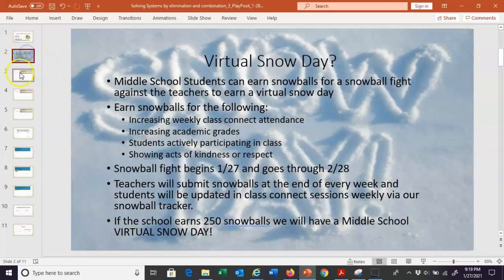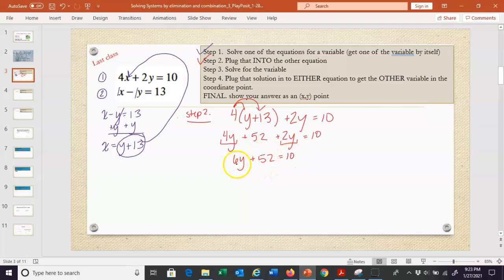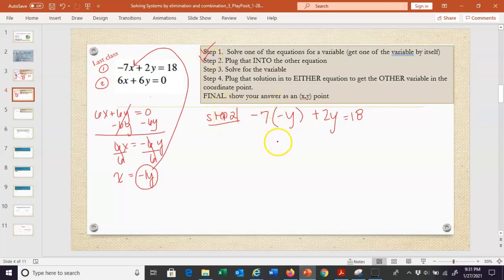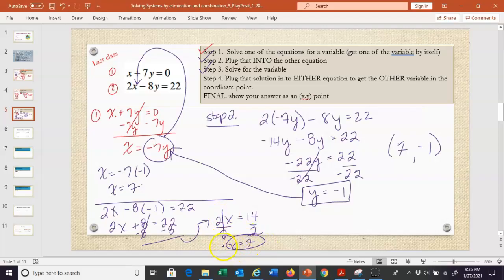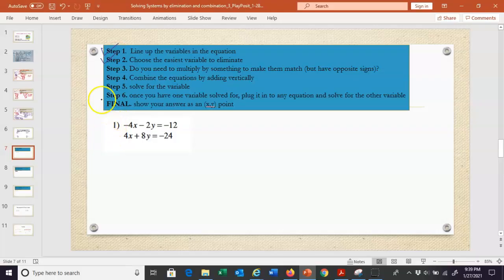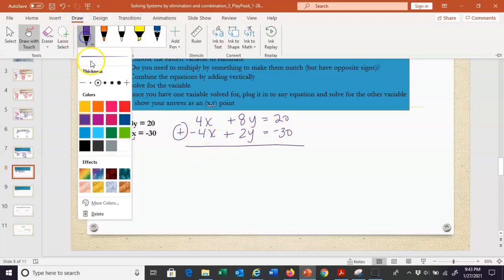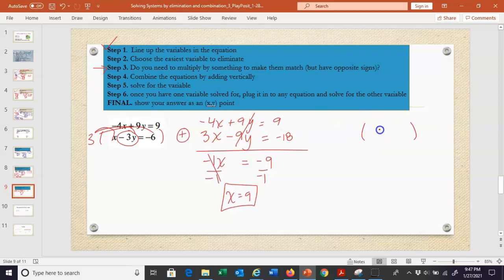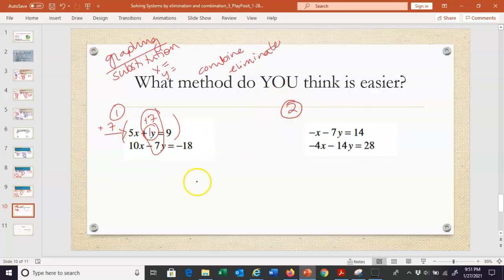Algebra I Solving Systems Algebraically_1-28-2021